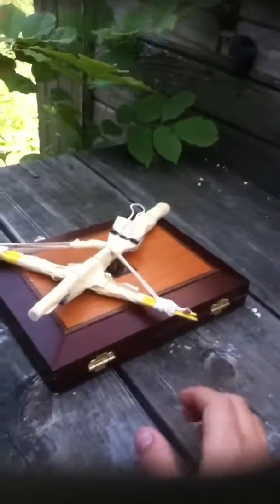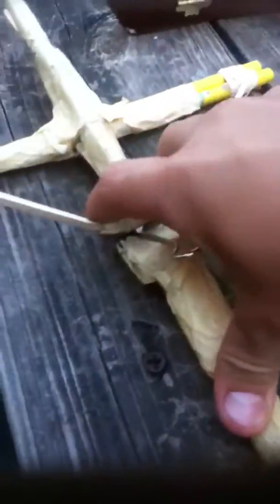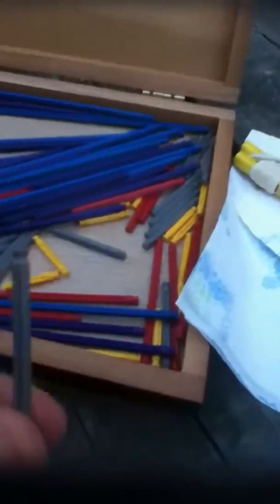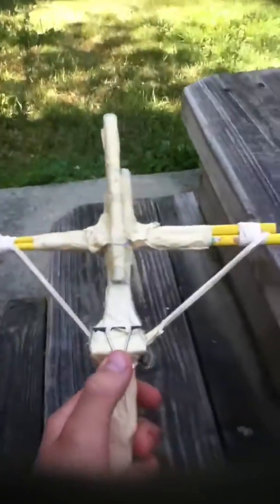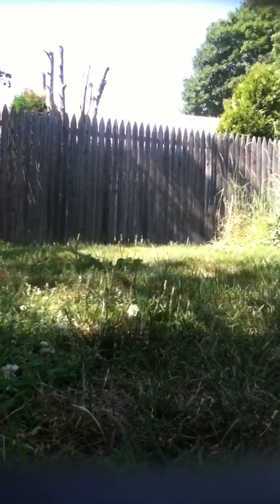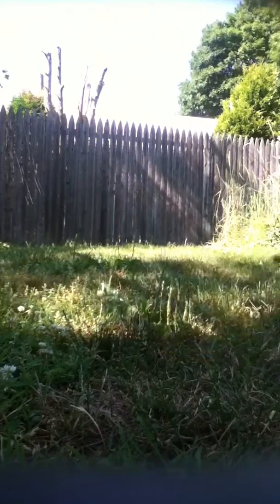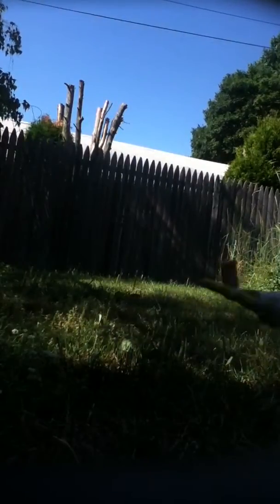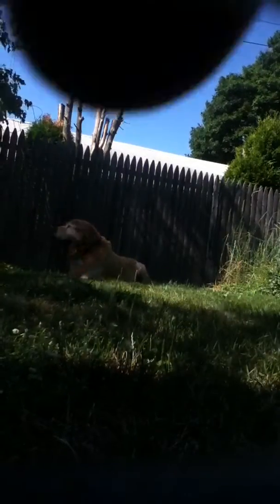Mini Easy Crossbow Review